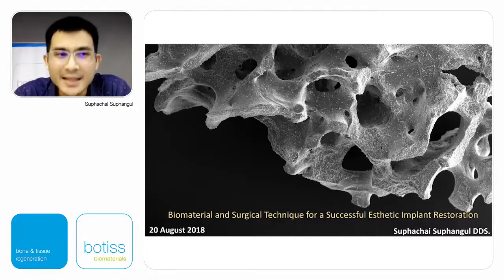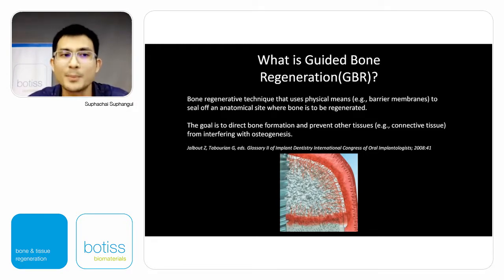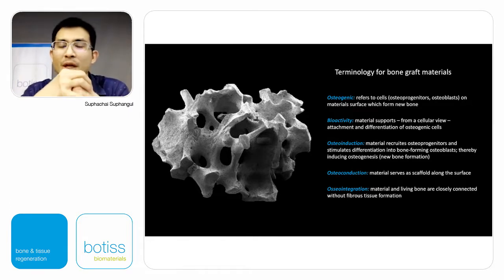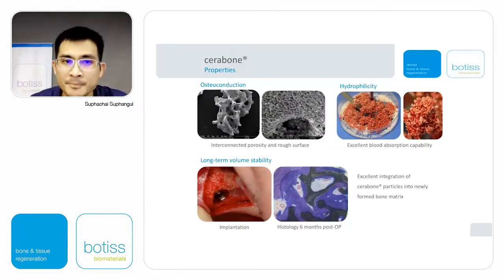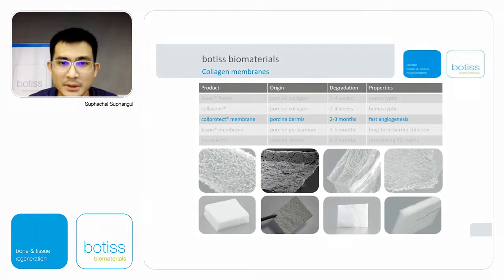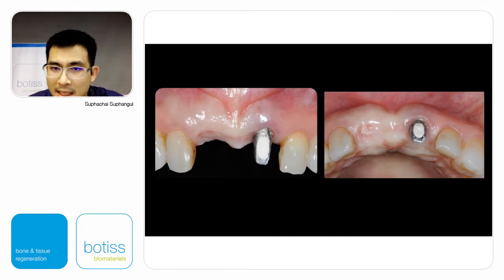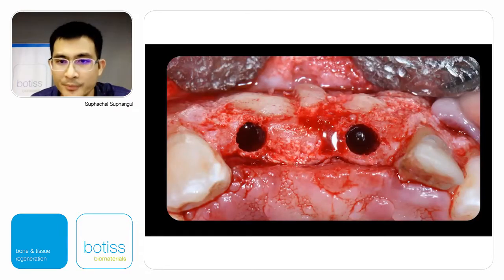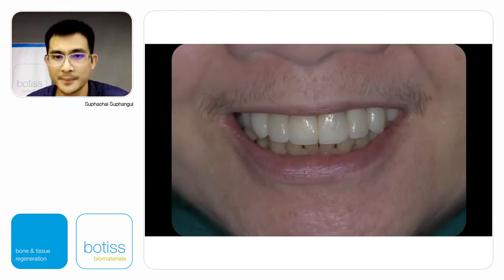Guided bone regeneration: Biomaterial and surgical techniques for aesthetic implant reconstruction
Webinar by Suphachai Suphangul
cerabone® is a 100% pure bone mineral of bovine origin, which offers exceptional volume stability due to its non-resorbable properties.